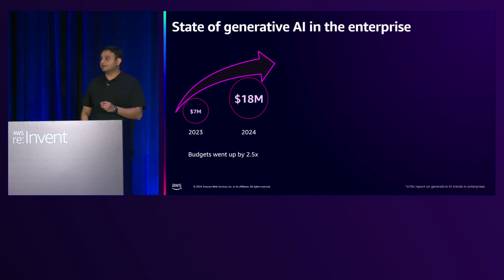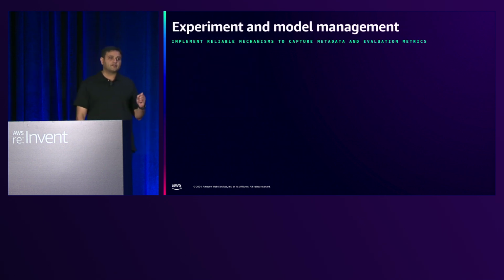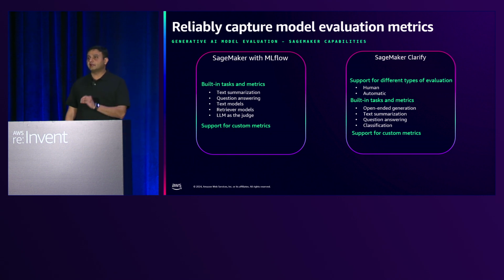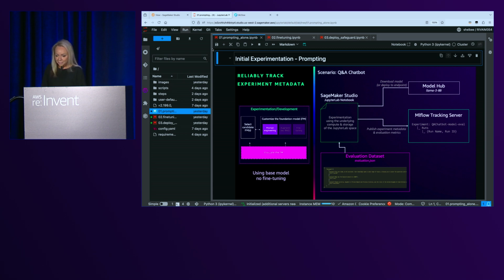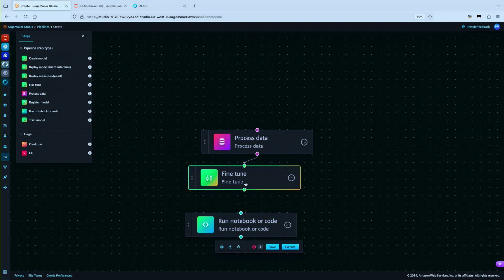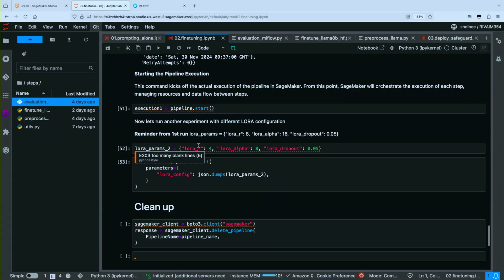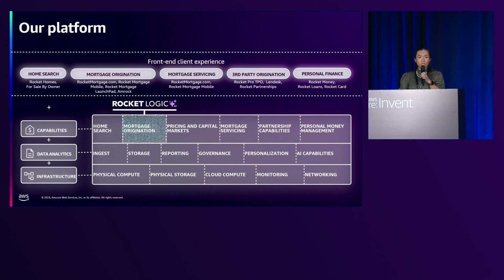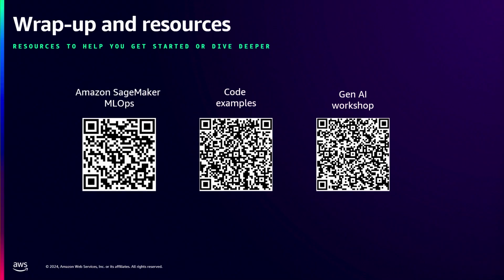AWS re:Invent 2024 - Accelerate production for gen AI using Amazon SageMaker MLOps & FMOps (AIM354)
Amazon SageMaker provides purpose-built tools to create a reliable path to production for both machine learning and generative AI workflows. SageMaker MLOps helps you automate and standardize processes across generative AI and ML lifecycles. Using SageMaker, you can train, test, troubleshoot, deploy, and govern models at scale to boost your productivity while maintaining model performance in production. Explore the latest and greatest capabilities such as SageMaker Experiments with MLflow, SageMaker Pipelines, and SageMaker Model Registry supporting efficiencies in your ML workflow (MLOps) and generative AI workflows (FMOps). Learn how to bring generative AI concept to production quickly and securely.